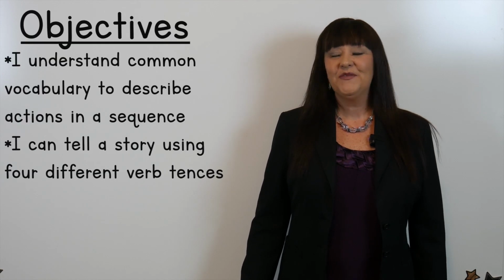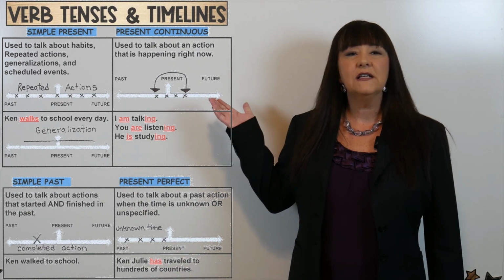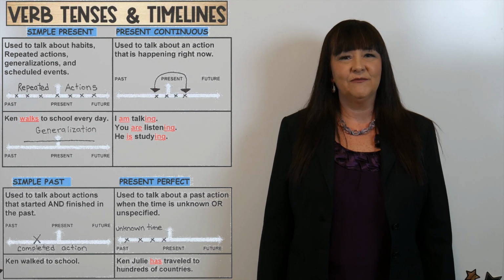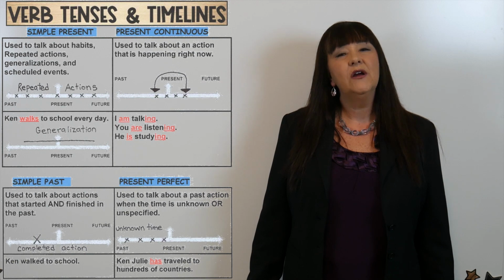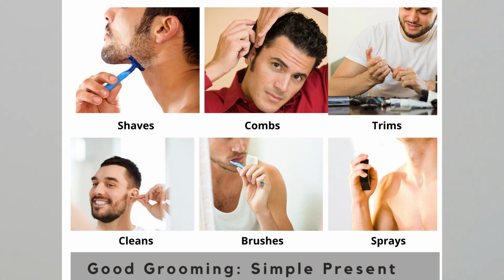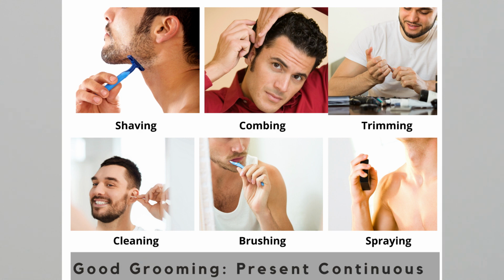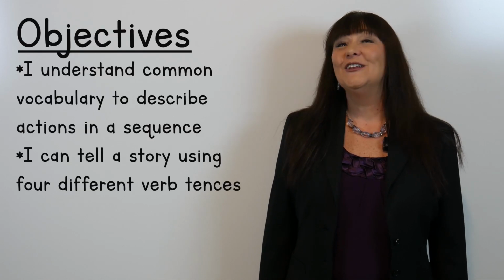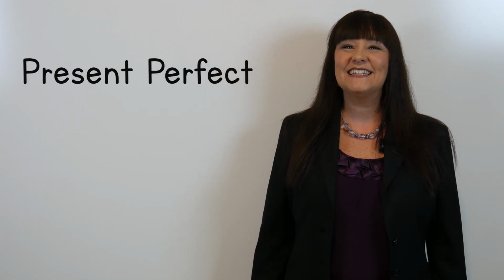Action English "Grooming"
I understand common vocabulary to describe actions in a story sequence about grooming.
I can use 4 different verb tenses. Simple Present, Present Continuous, Simple Past, and Present Perfect to tell a story.